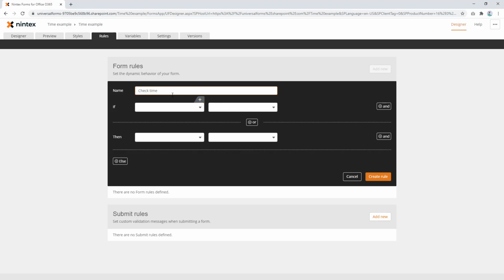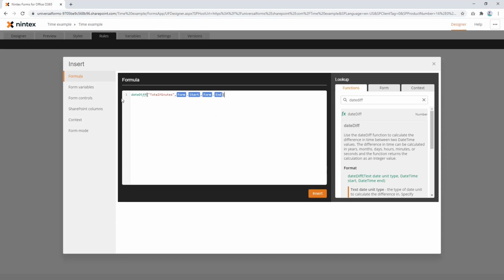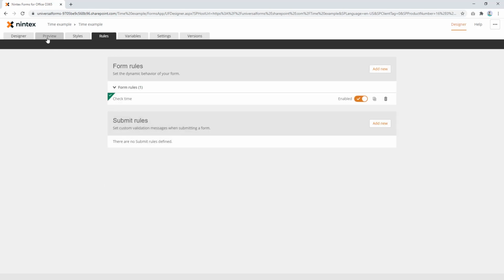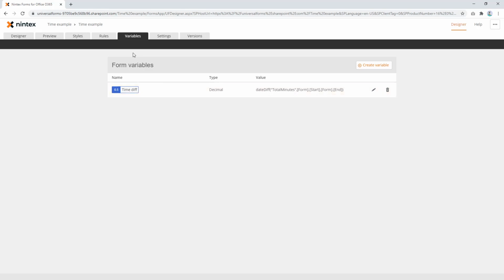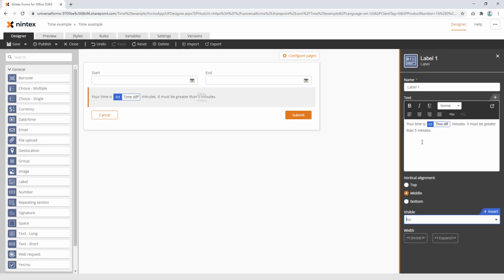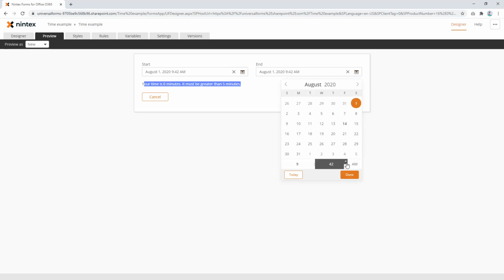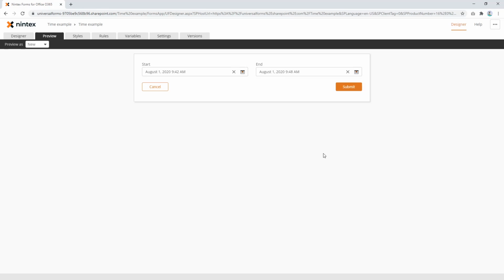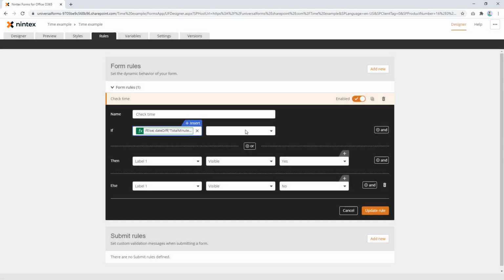How can I validate if two dates are within a range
In this video, we look at how to validate if two dates are within 5 minutes of each other using Nintex New Responsive Forms for Office365.